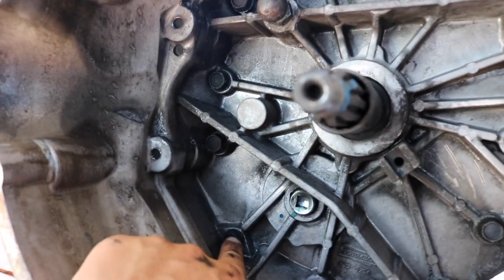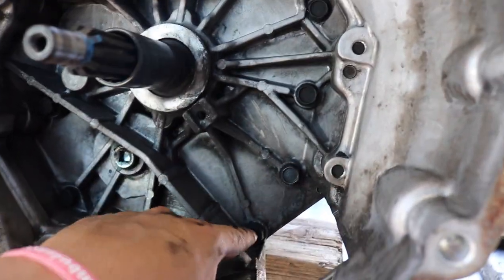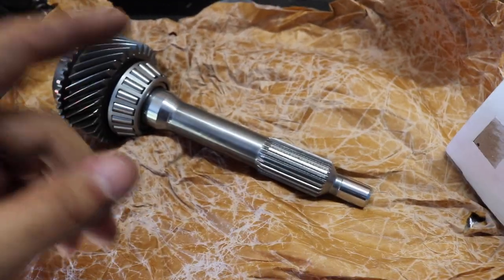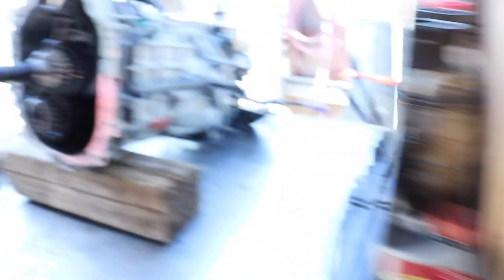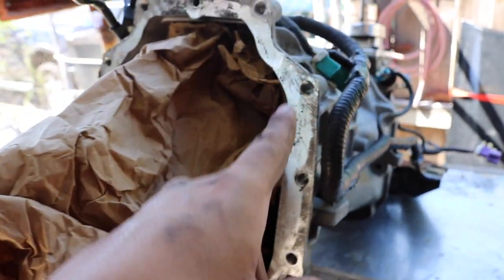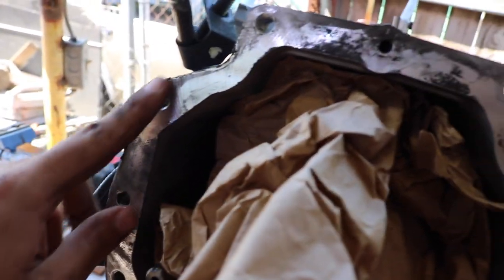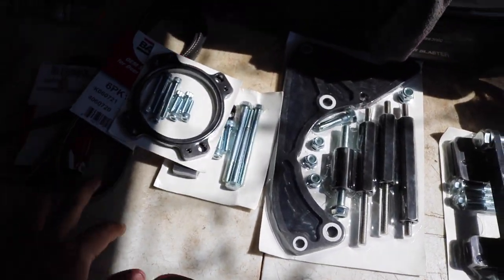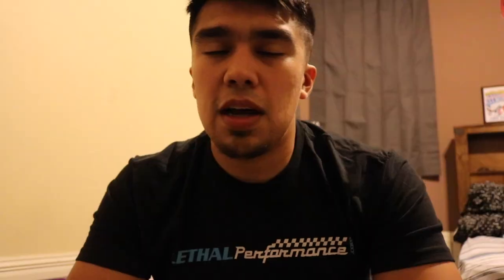COYOTE SWAP NEW EDGE : T56 gets a 26 spline input shaft !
In this video we unbox the new input shaft and remove the old 10 spline. Godbless.